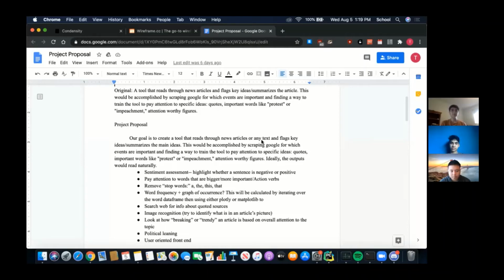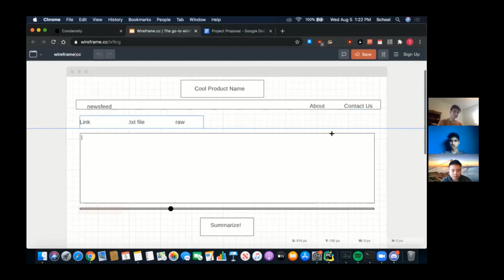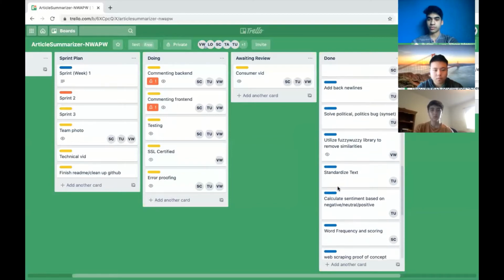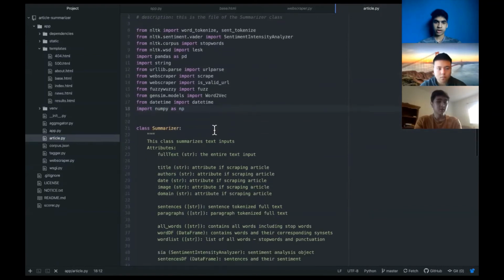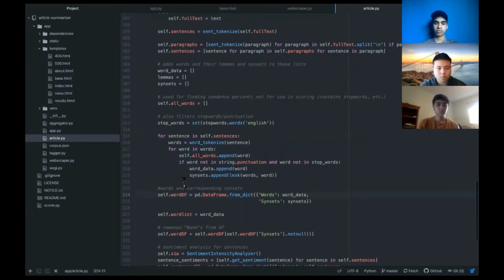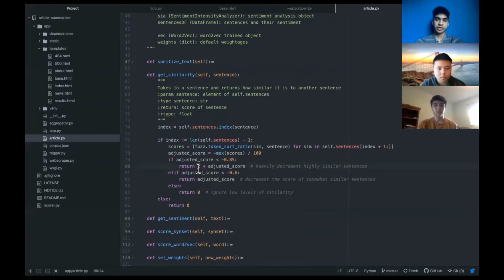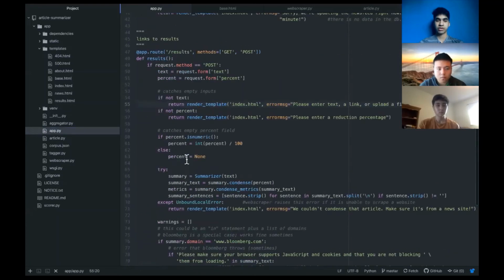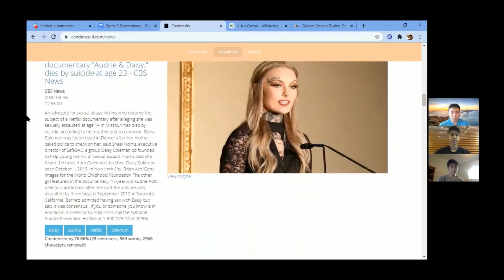nwapw-technical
technical explanation